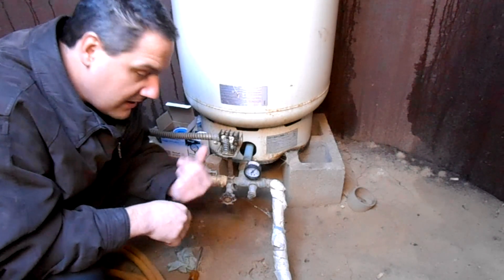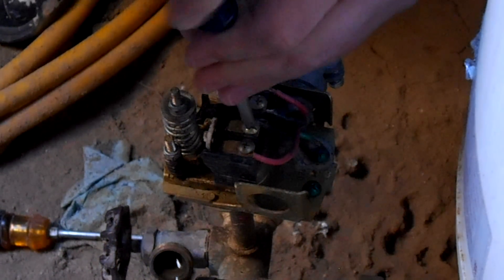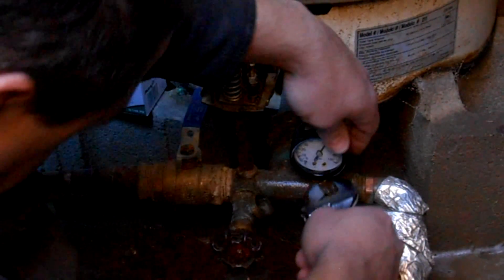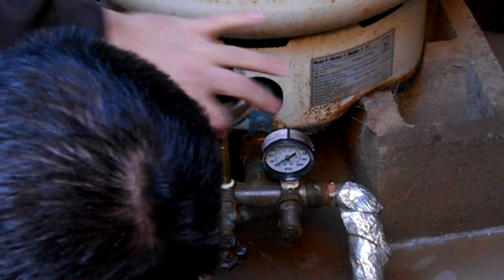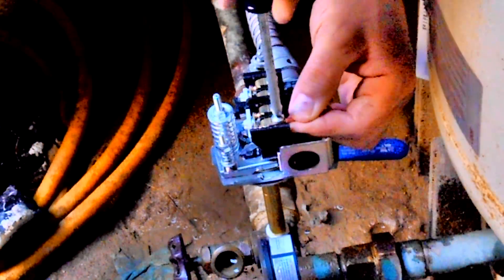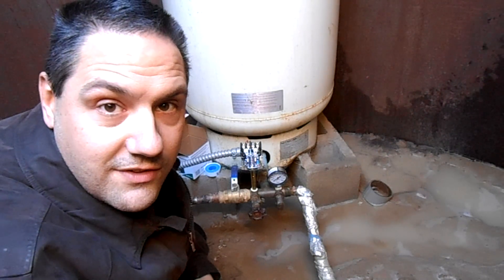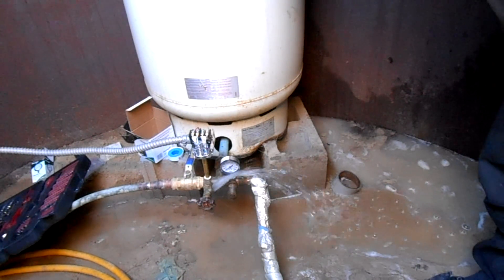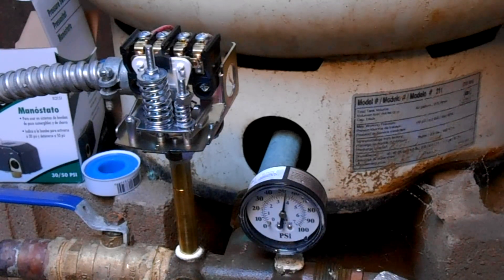Replacing a well pressure switch & re-pressurizing the tank to avoid short cycling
NOTE!!! : The tank in this video had a collapsed bladder!!  That is the reason I was letting air INTO the Schrader valve to allow water out of the bottom.

This video covers replacing the well pump pressure switch as well as properly draining the tank and allowing it to re-pressurize properly to keep the well pump from short cycling.